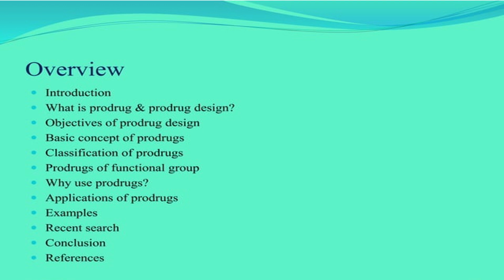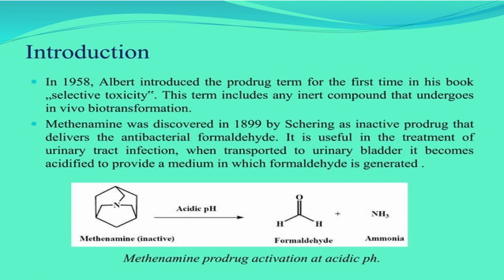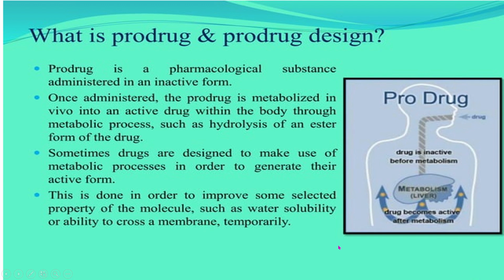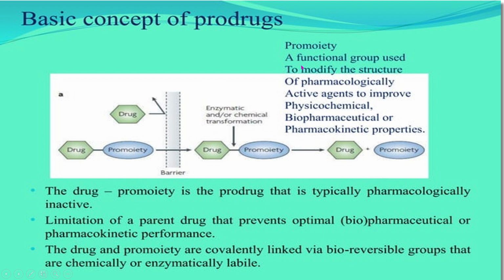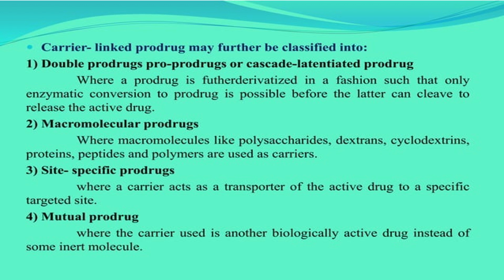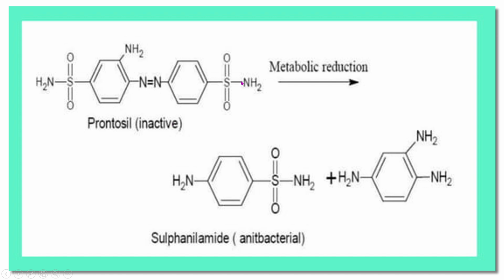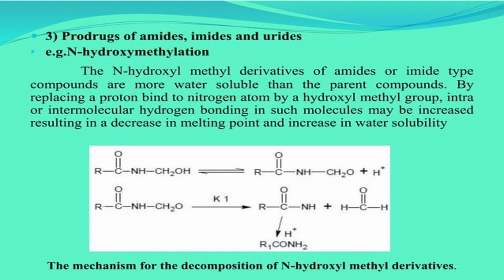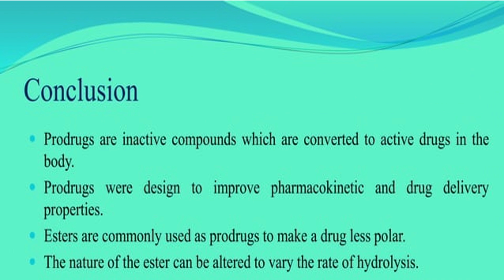Prodrug # basic concept#applications of prodrug design# medicinal chemistryIII# T.Y.B.Pharm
This lecture contains a detailed explanation of the prodrug concept